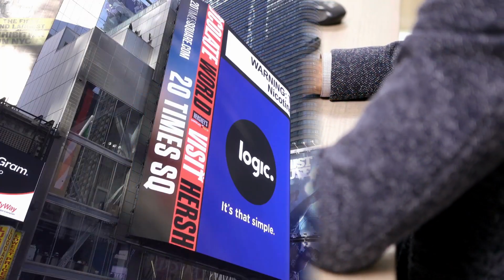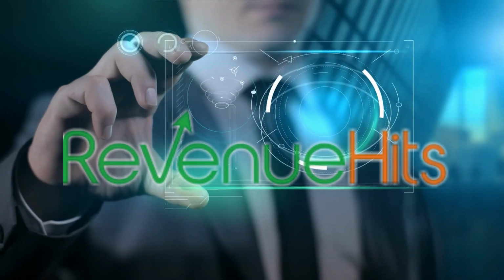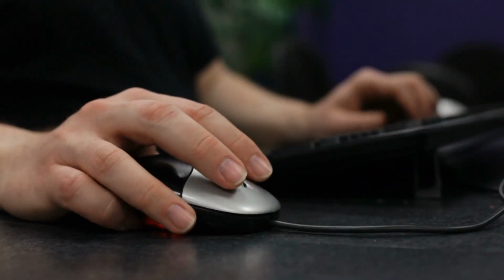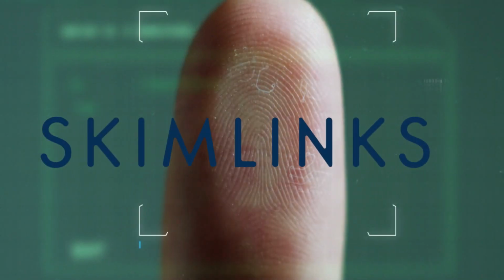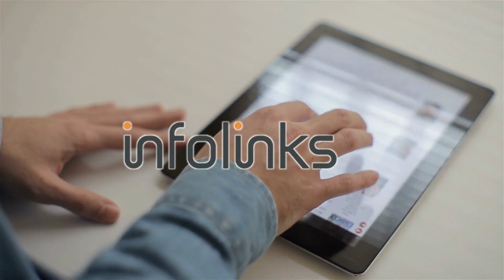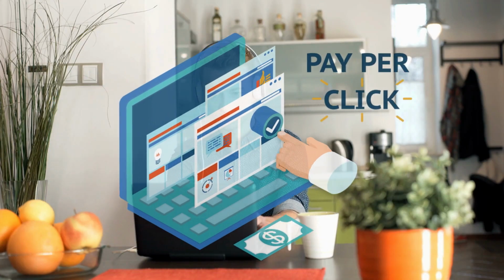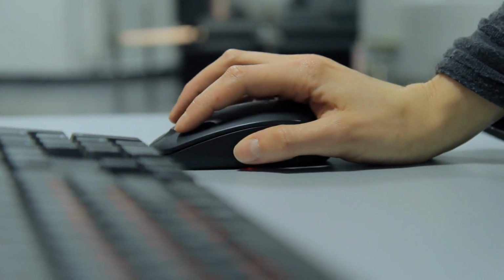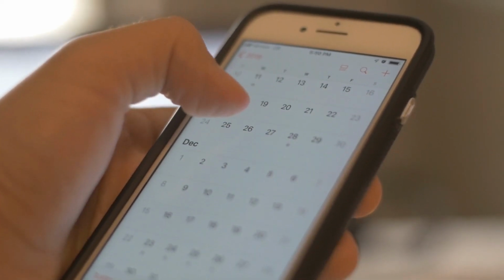Earn $50 Per Click For Free * New Method* (Proof) - Make Money Online | EarnPal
Pay Per Click (PPC) is an advertising technique in which advertisers pay publishers a commission everytime one of their adverts is clicked. (For example, bloggers and affiliate marketers that place adverts on their website). Welcome to this video, in which we will discuss the free Per Click money that can earn you $50 or more.

In general, here's how PPC advertising works. So, without further ado, let's take a look at some of the most popular and successful Pay Per Click affiliate programmes that you can utilise in 2021 to earn more money per click and earn more money. Let's get this video started.